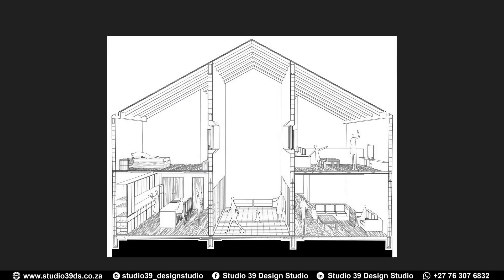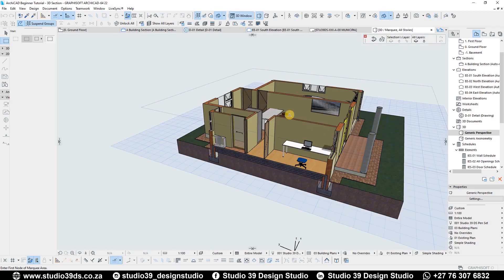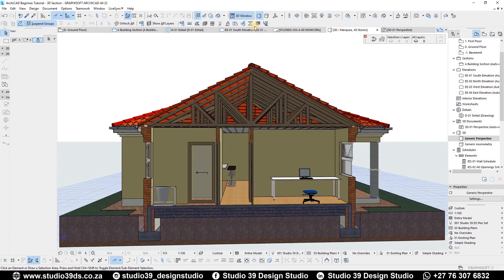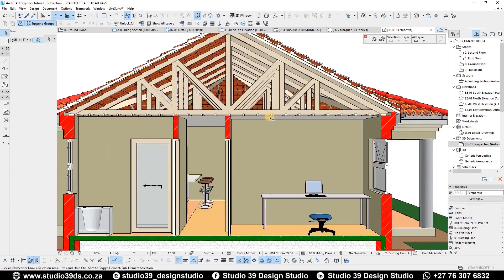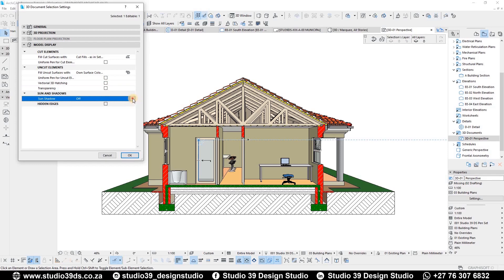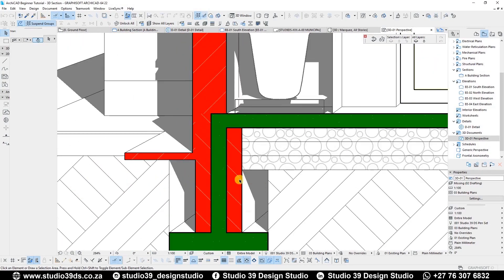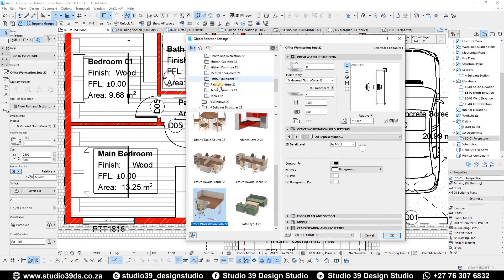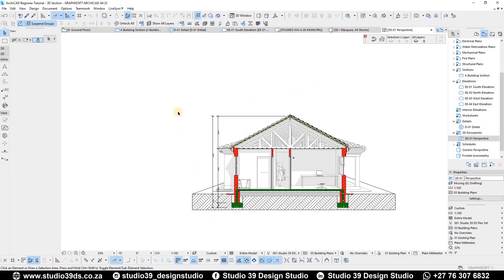ArchiCAD Beginner Tutorial | Sectional Perspective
ArchiCAD Beginner Tutorial
Sectional Perspective

Learn how to use do a Sectional Perspective in ArchiCAD